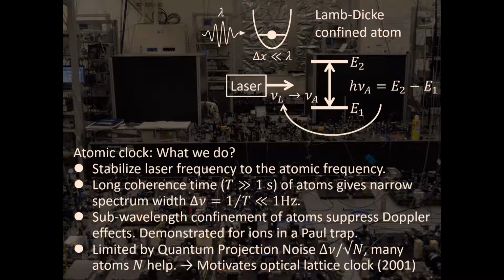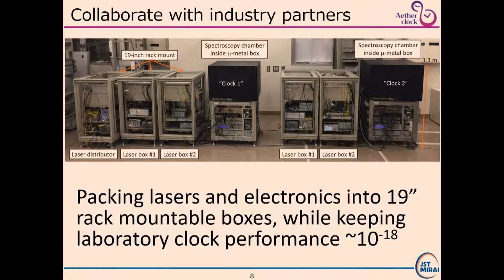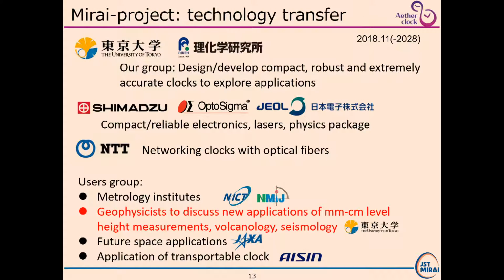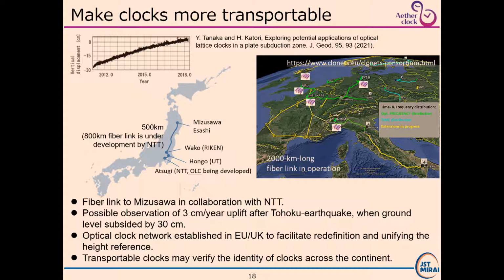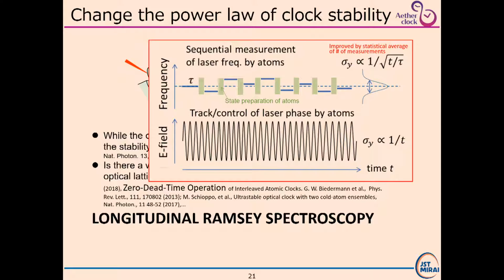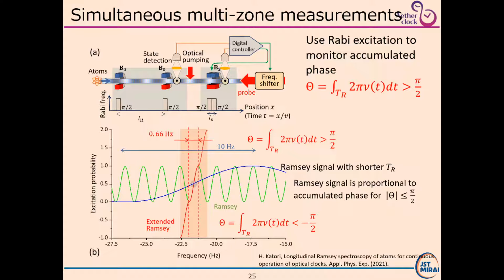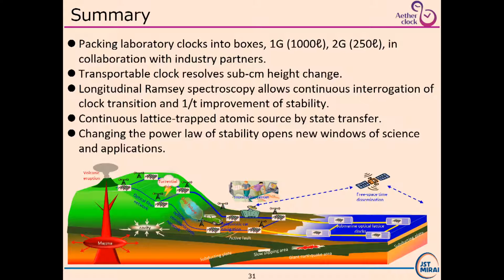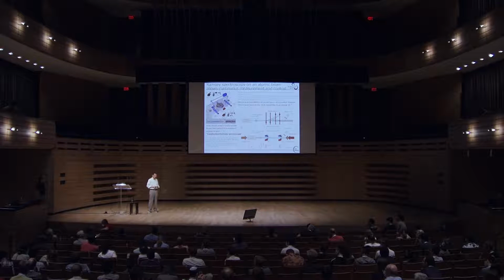Making optical lattice clocks compact and useful for real-world applications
Hidetoshi Katori
Tokyo (Japan)
ICAP 2022
Wednesday, Jul 20, 4:25 PM

An “optical lattice clock” benefits from a low quantum-projection noise by simultaneously interrogating many atoms trapped in an optical lattice. The essence of the scheme is an engineered perturbation based on the “magic wavelength” protocol, which has been proven successful up to 10-18 uncertainty. About a thousand atoms enable such clocks to achieve 10-18 stability in a few hours of operation. This superb stability is especially beneficial for chronometric leveling, which discriminates a centimeter height difference of the clocks located at distant sites by the gravitational redshift.

We overview the progress of optical lattice clocks and address recent topics to explore real-world applications of the 18-digit-accurate clocks, including 1) compact optical lattice clocks under development in collaboration with industry partners, 2) demonstration of an on-vehicle clock, and 3) our challenge to downsize of the clock as well as to improve the clock stability by “longitudinal Ramsey spectroscopy” that allows continuous interrogation of the clock transition.